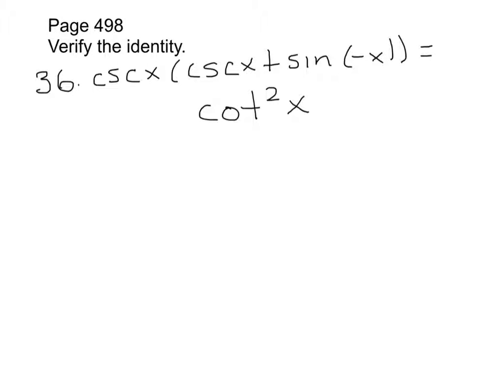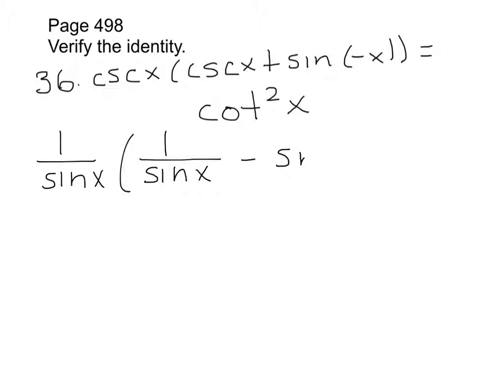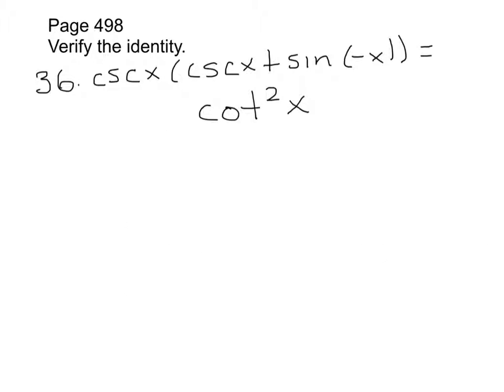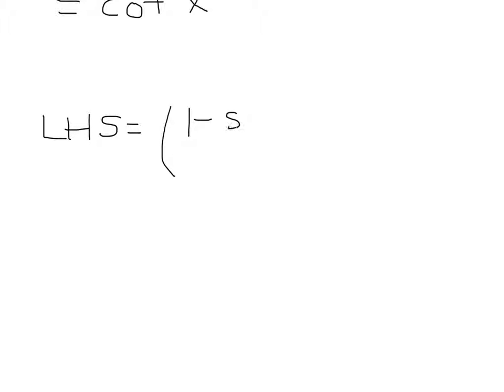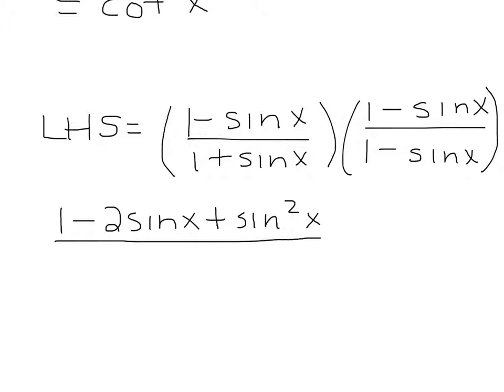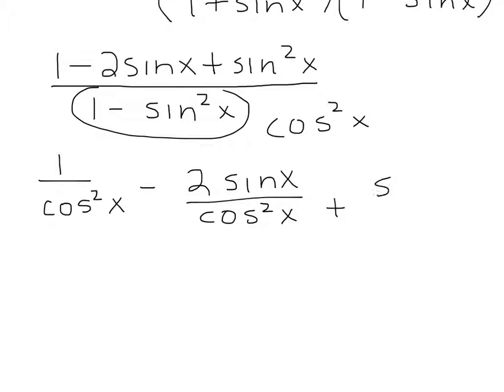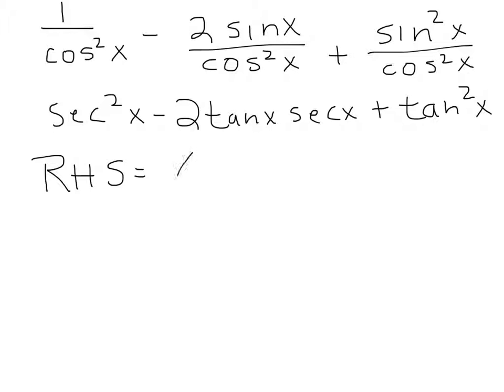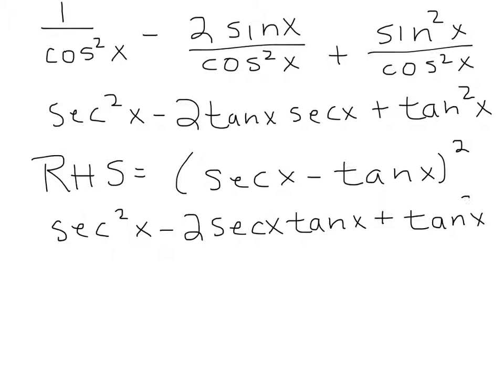Verify trig ids